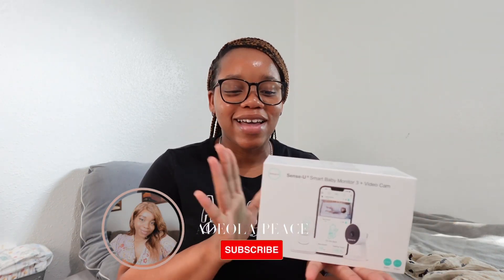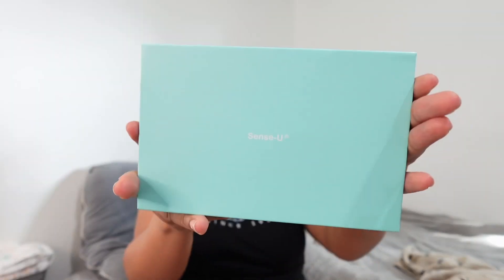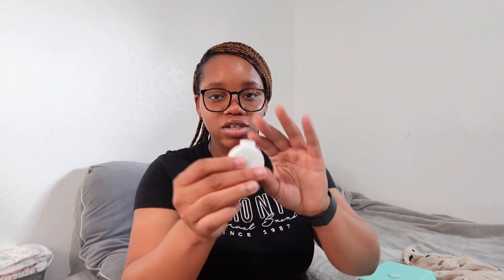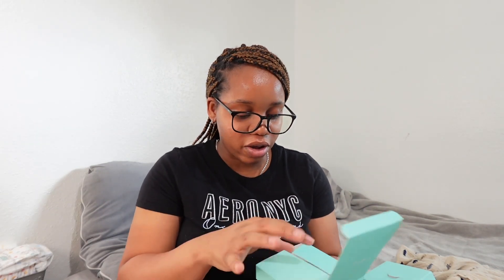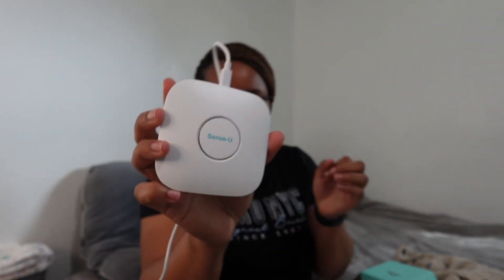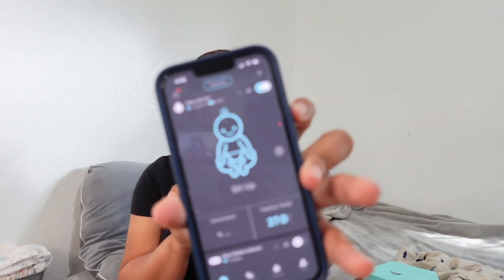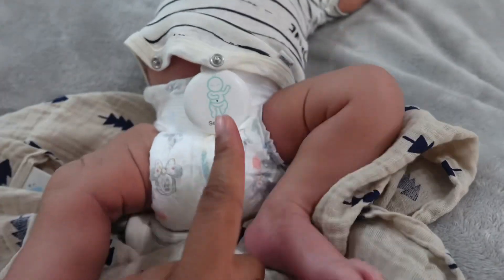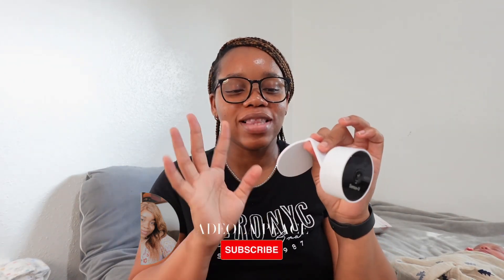Sense-U Baby Monitor | Unboxing & Review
Adeola20YT

E Q U I P M E N T S
What I film with  :Sony ZV-1F & iPhone 13. Pro
Editing app: IMovie
Age: 23 ( birthday August 14th)
I am Nigerian

Baby monitor, review, baby , monitor , affordable monitor